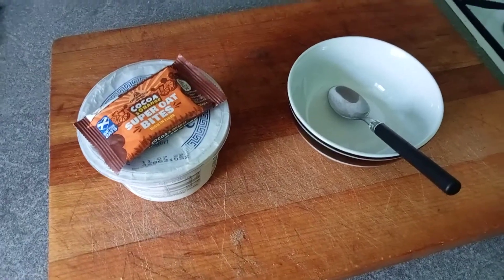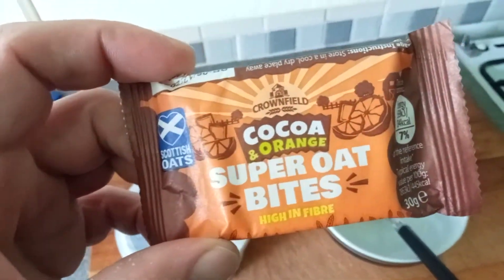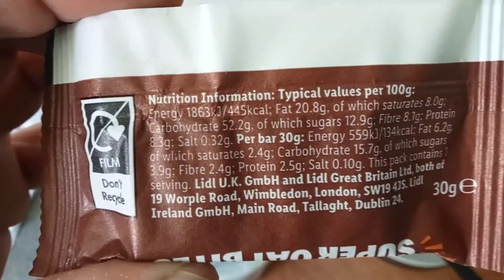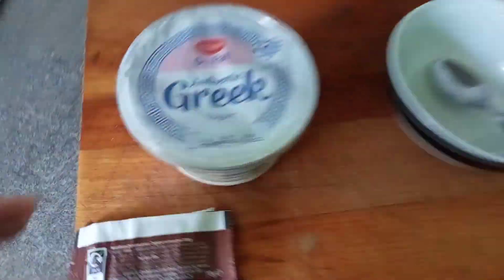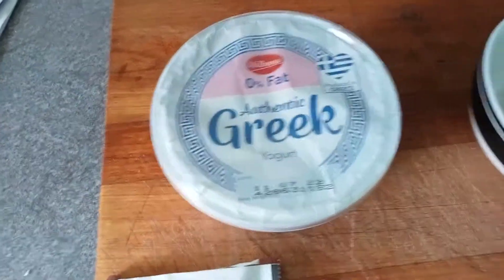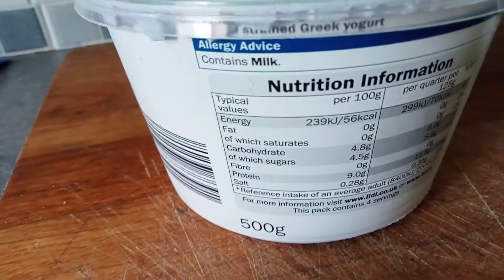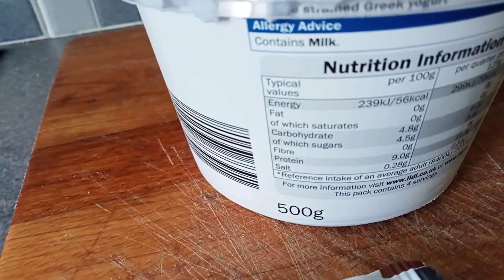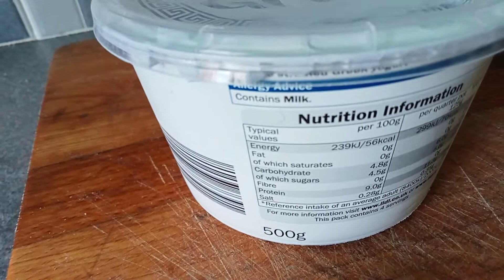Armwrestling workout protein snack DELICIOUS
as it turns out fat free Greek yogurt is higher in protein the fatty one add an oatmeal bar and Shazam tasty treats that give u gains